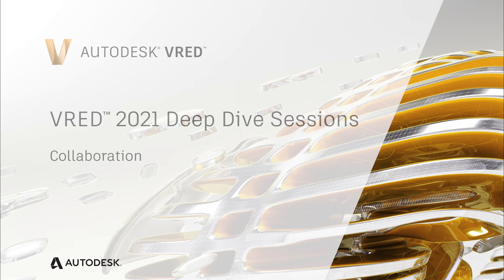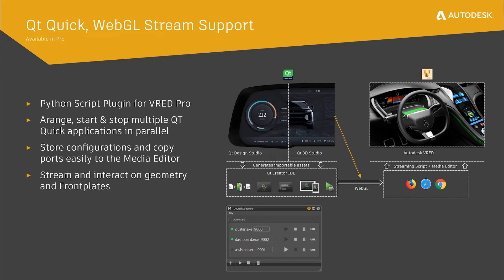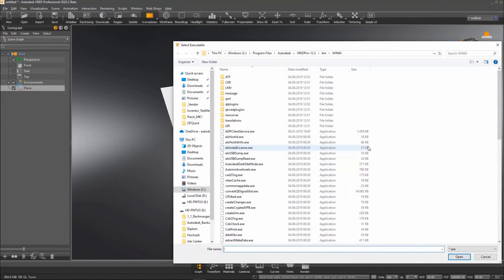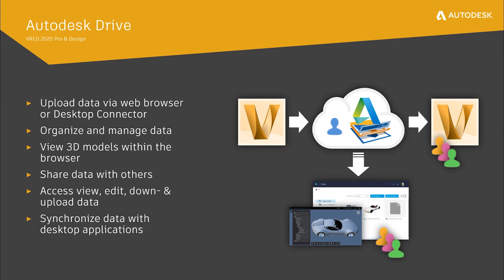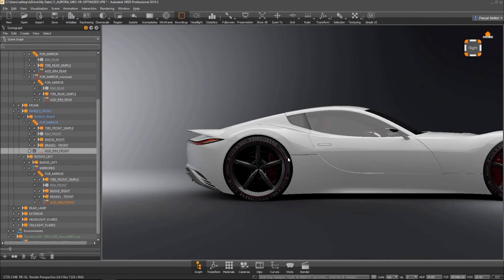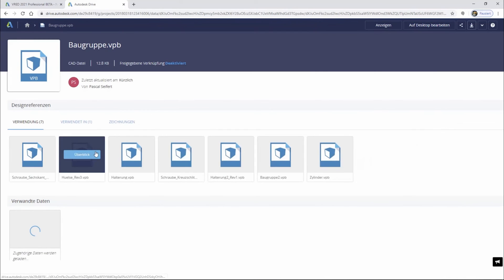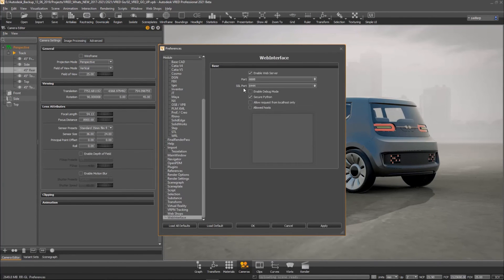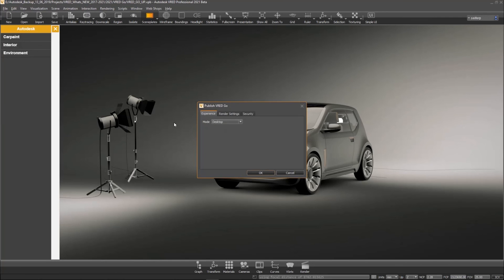VRED Deep Dive Session 09 - Collaboration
Learn about collaboration improvements like web streaming, VRED Go and Autodesk Drive to work closer together with clients